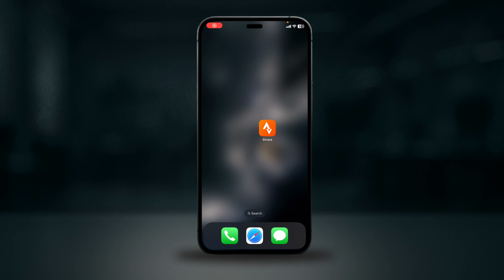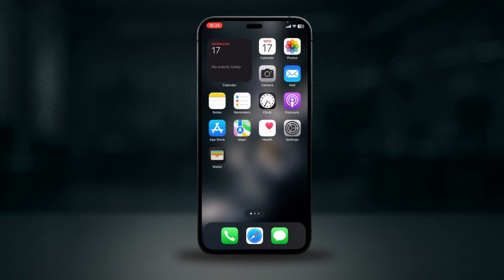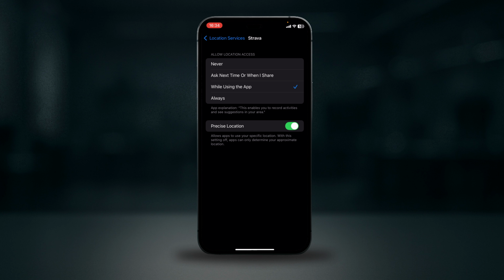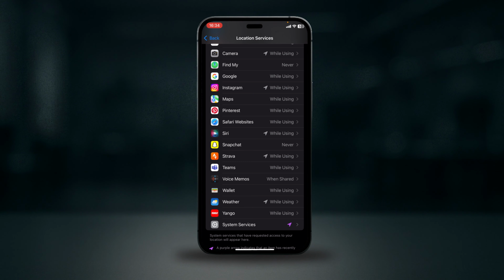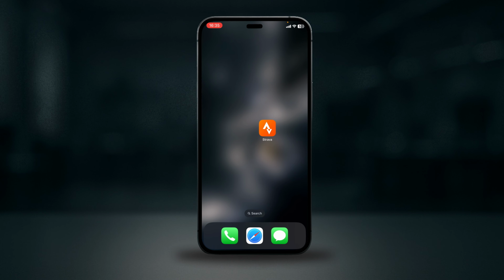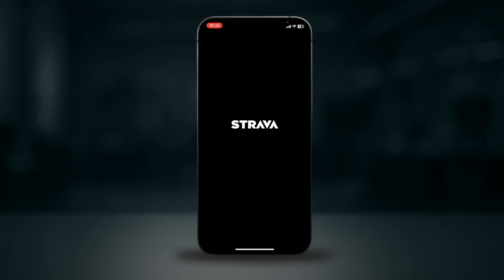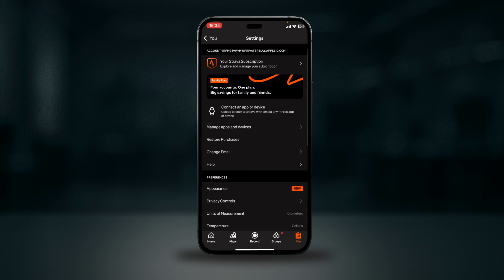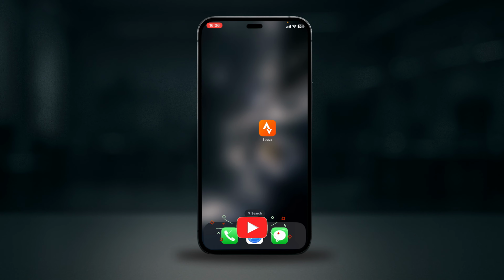How to Limit Location, Camera & Mic on Strava Health App 2025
Want more privacy while tracking workouts? In this tutorial, I’ll show you how to limit location, camera, and microphone access on the Strava health app in 2025. By adjusting app permissions, you can keep your data safe while still enjoying Strava’s powerful fitness tracking features.

In this video you’ll learn:

How to manage Strava’s location access (always, while using, never)

Turning off camera & mic permissions you don’t need

How to review and reset Strava privacy controls in iPhone & Android

Extra steps to hide workout maps and personal data

Pro tips for balancing privacy and performance on Strava